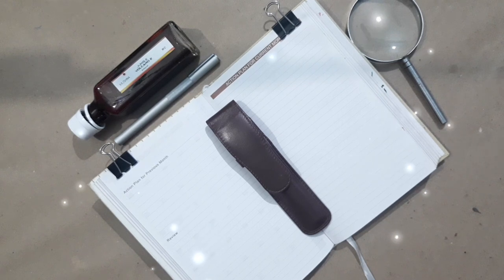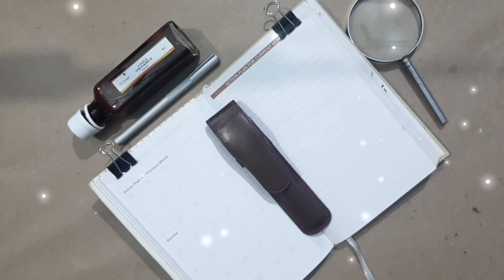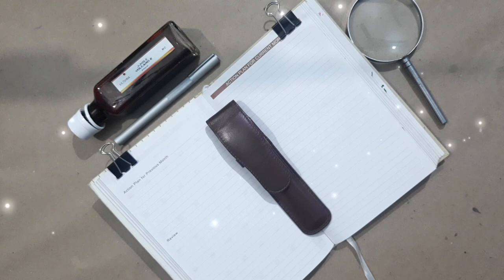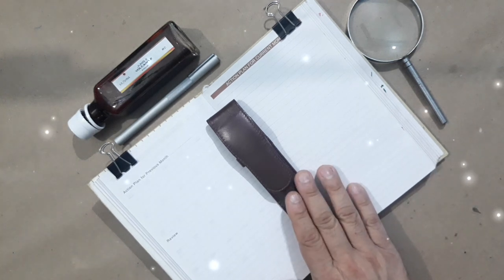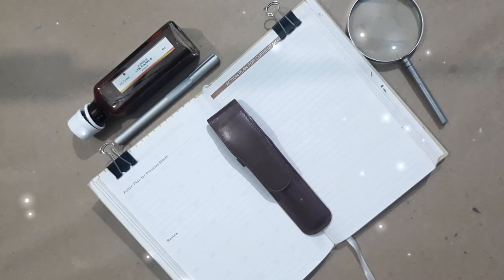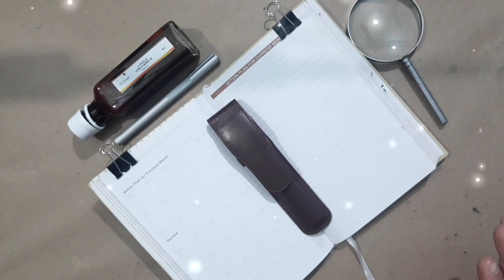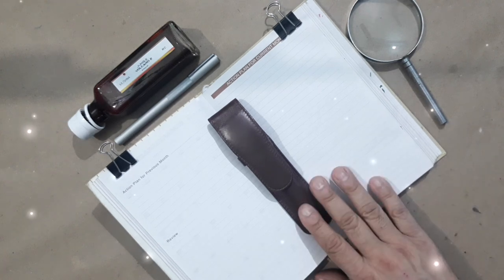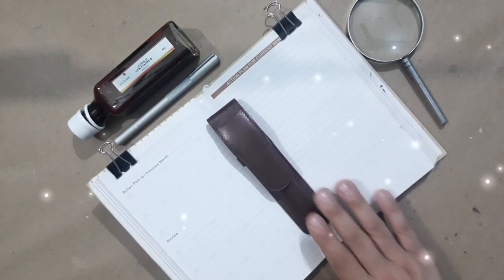Diplomat Excellence A2 Marrakesh Chrome Detailed Review | 14K Gold Medium Nib | Fountain Pen Review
Diplomat Excellence A2 Marrakesh Chrome Detailed Review | 14K Gold Nib |
Fountain Pen Review

Music from melodyloops - Ocean of Freedom by MediaM